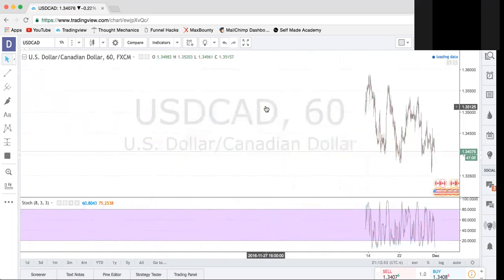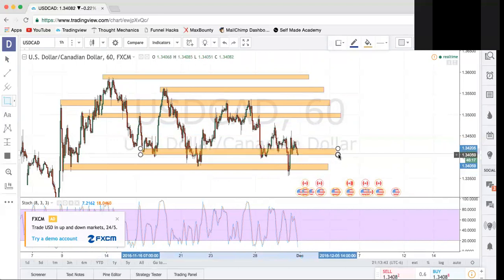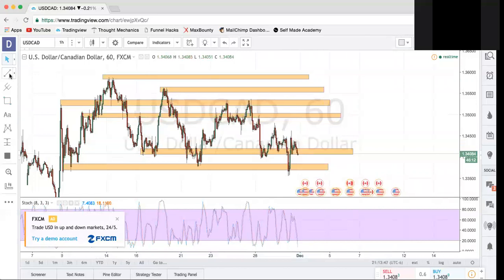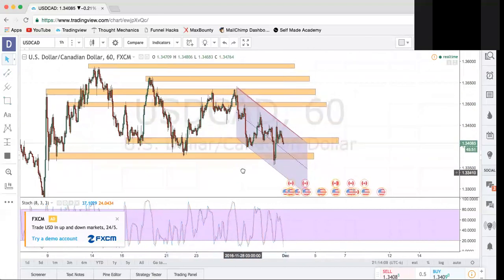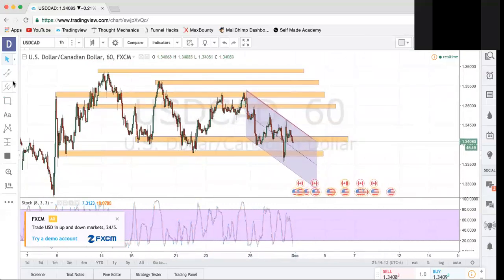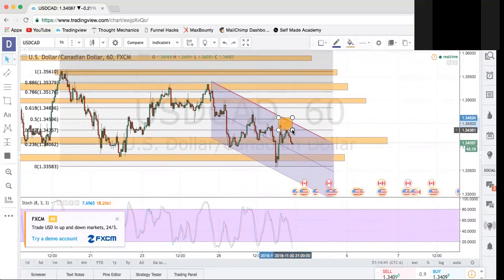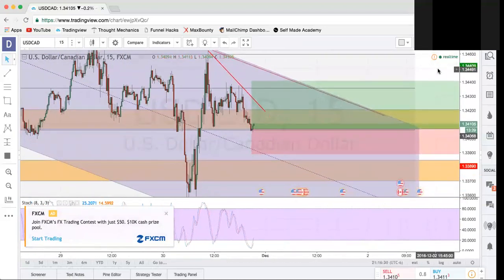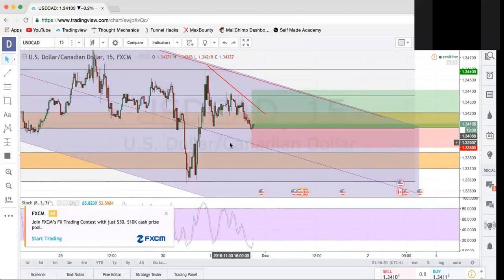Forex 101 - STEP 15 - Allstar Traders Movement